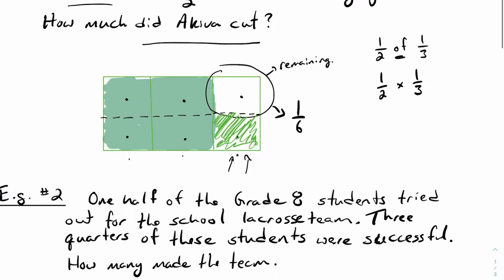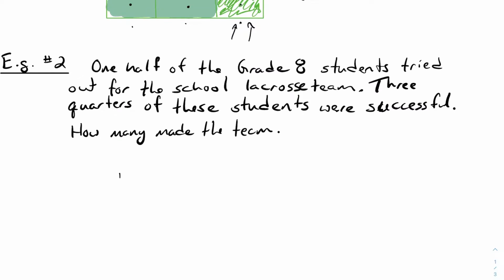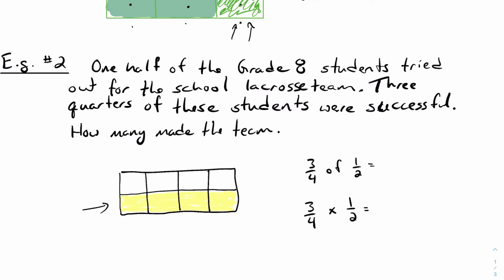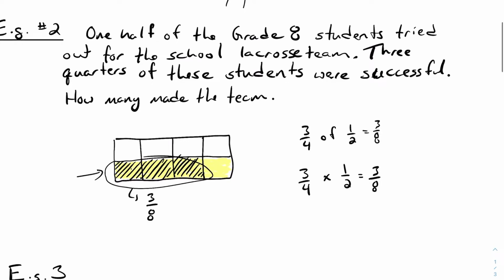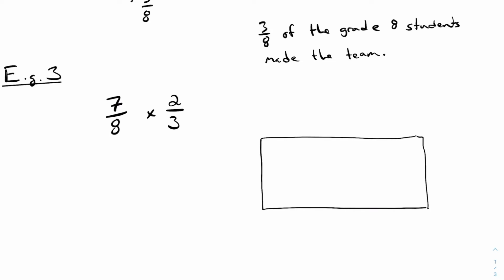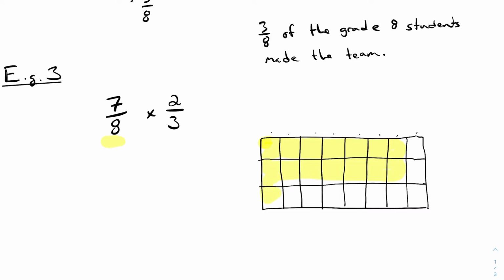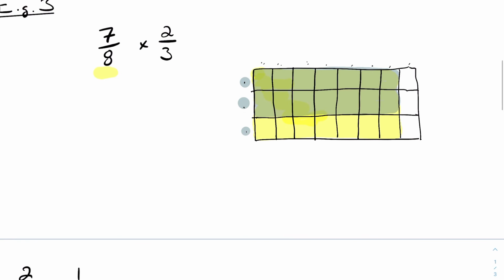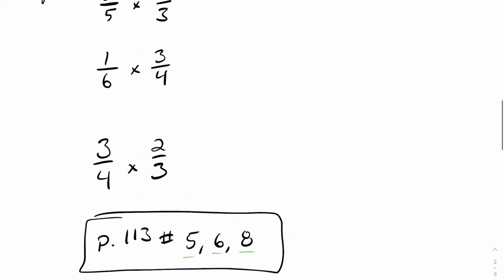3.2 Using Models to Multiply Fractions